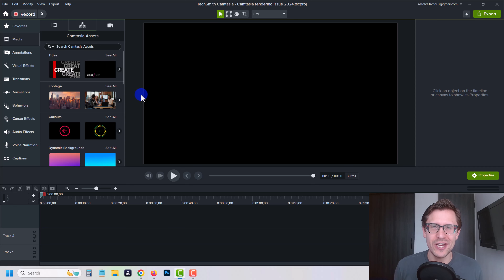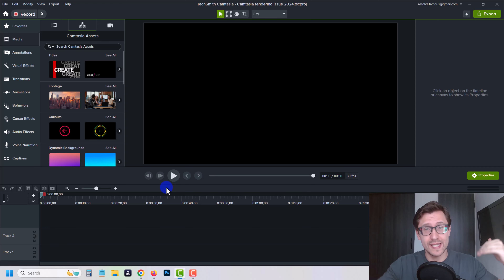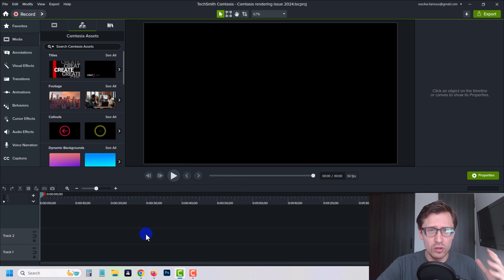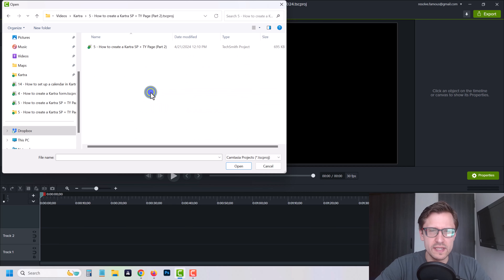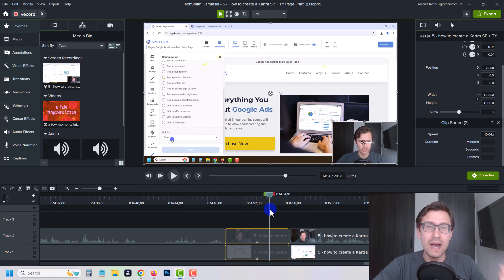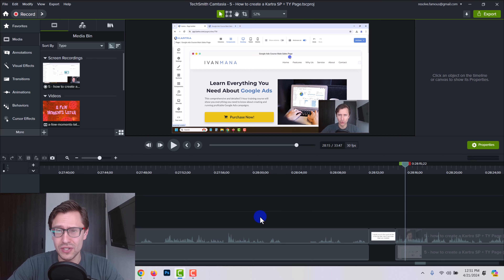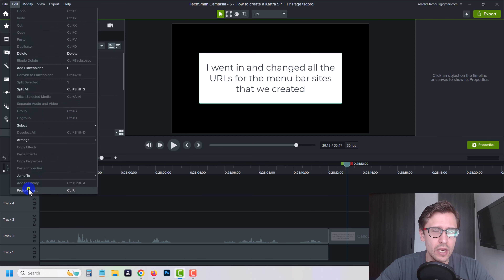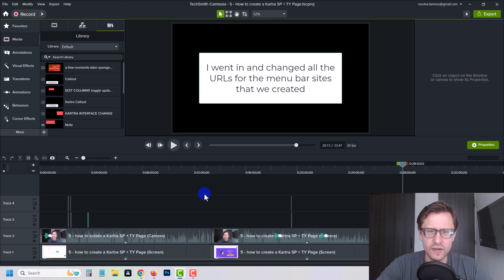How to Fix Camtasia Rendering Freeze Issue | 2024 Solution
I have been banging my head against the wall trying to solve this Camtasia render freeze issue and I finally have figured out how to solve it.

Watch this video in full to see how I managed to finally export my video successfully in Camtasia 2023 (applies to Camtasia 2024 as well) and fix this rendering freeze issue for good.

Don't have Camtasia or want to get started with some of their products?